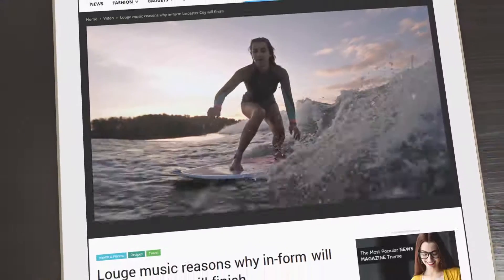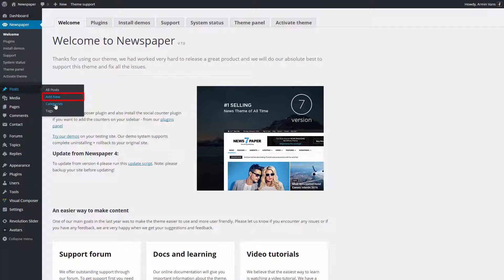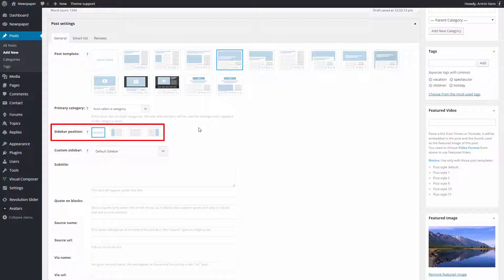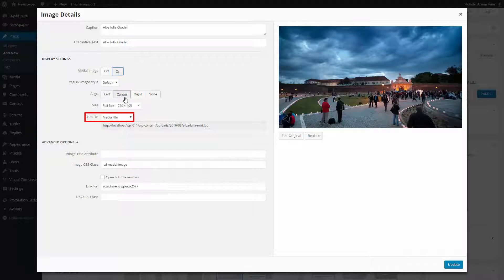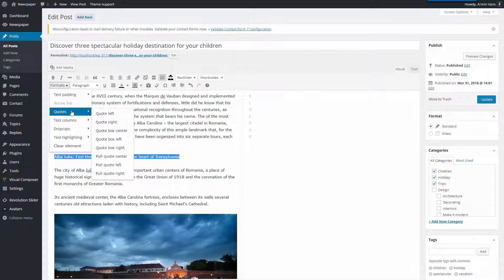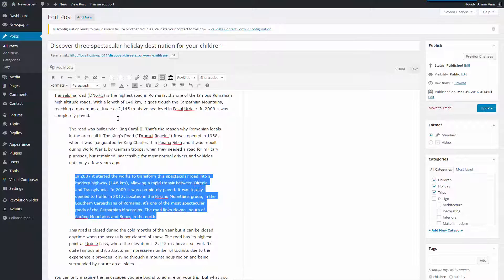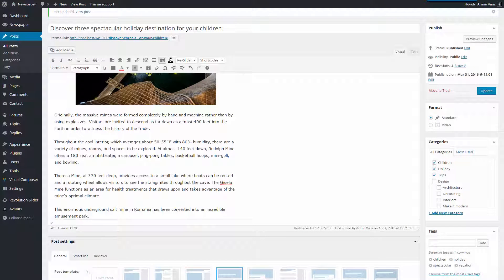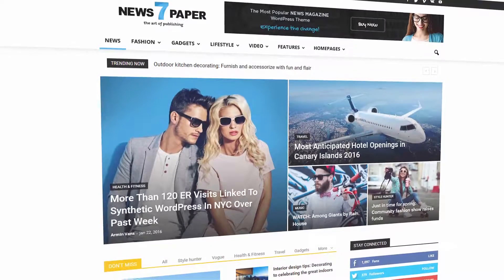Newspaper 7 Tutorial - Be creative and customize your posts!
In this video tutorial, we’ll show you how to customize your content using post settings and format options. Discover the way to emphasize your content using images, text padding, drop caps, colored makers and more.

For the first time, Newspaper comes with a built-in structure dedicated to small screen users. Just one click and the automatic optimization will boost your page loading speed, creating a seamless, almost immersive experience. In less than one second, the mobile theme loads a predefined lighter and slimmer structure. Your site visitors will be delighted to discover the beauty of your new mobile interface.